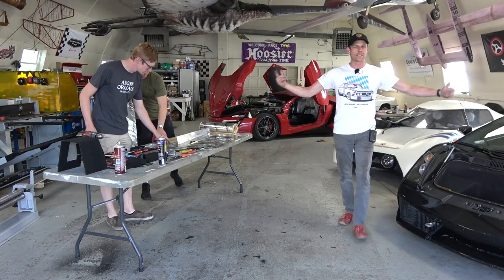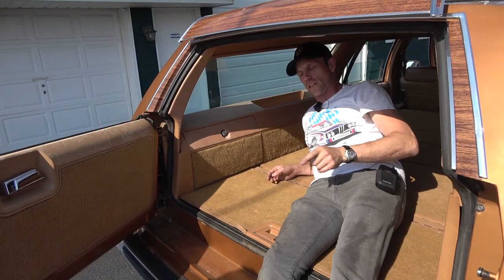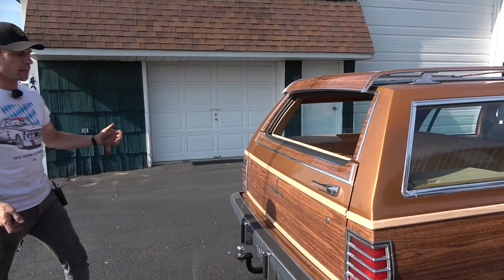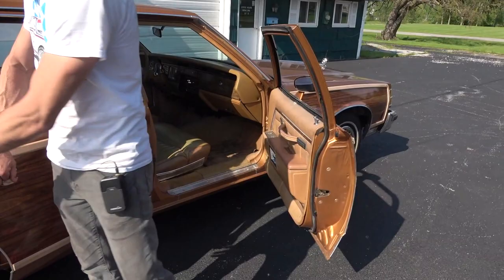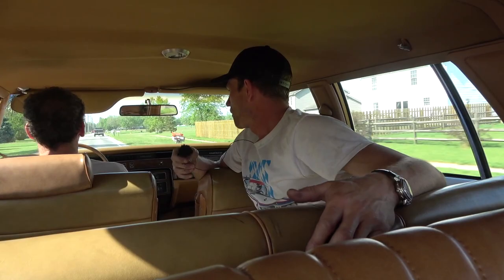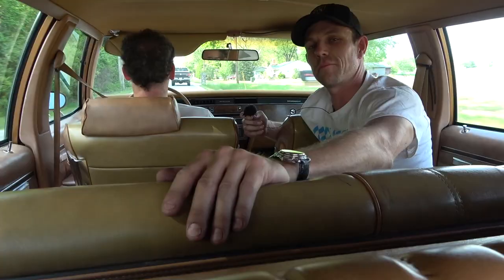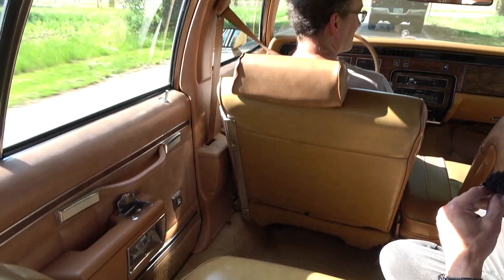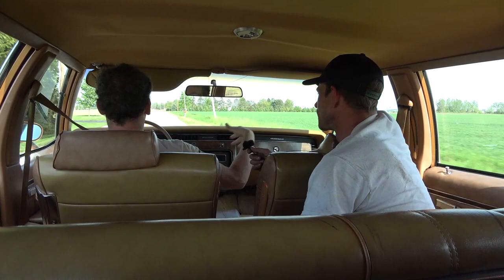It’s 70s Woody Wagon time! *I need a Mustache*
Casey Putsch checks out his DeLorean buddy's 1978 Pontiac Grand Safari and drives on the Algorithm of life! This car sits 8 people and is so incredibly ridiculous, it is truly awesome! Classic American woody wagon lives on with fake wood in the grandest of eccentric National Lampoon's Vacation wonderment! Enjoy the ride!

Follow Casey on IG!

Please check out Genius Garage on social media and consider donating to  to the student programs through the website.